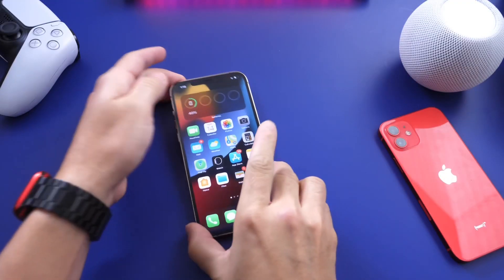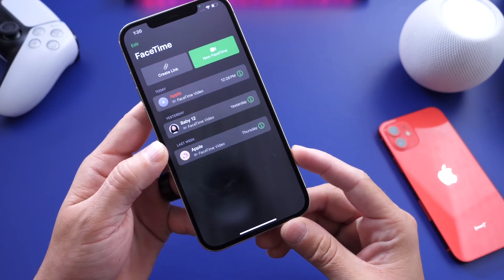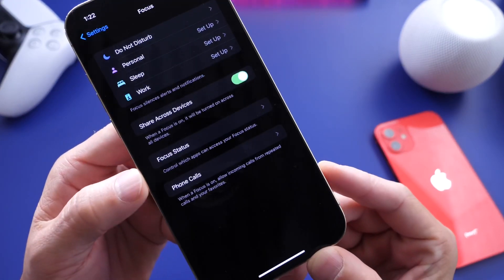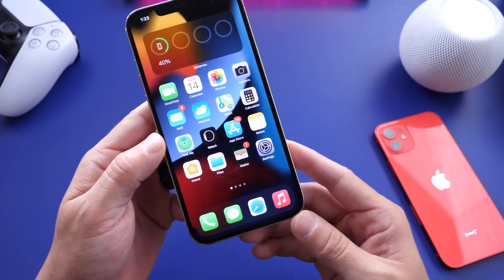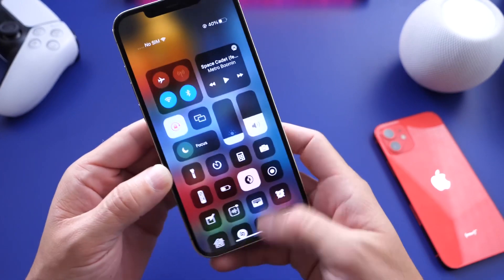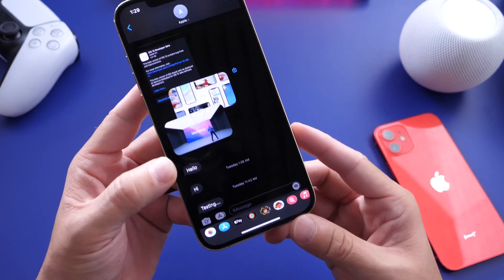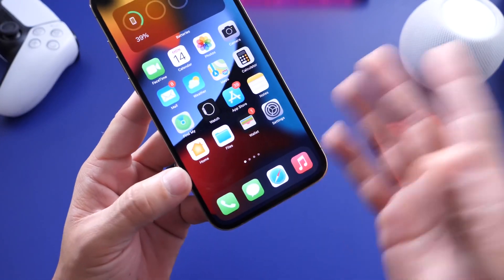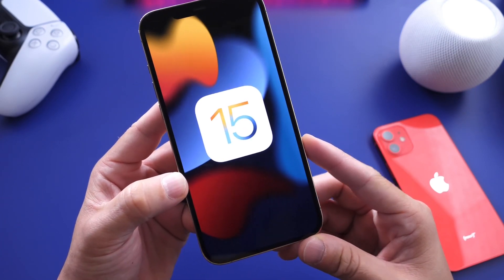iOS 15 BETA 2 & Public BETA Release Date | iOS 15 Beta 1 Follow-Up & More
🙌Social Media 🙌